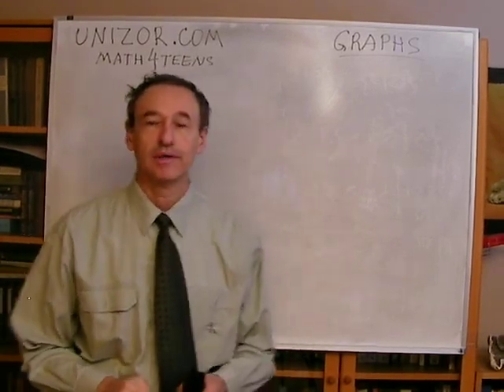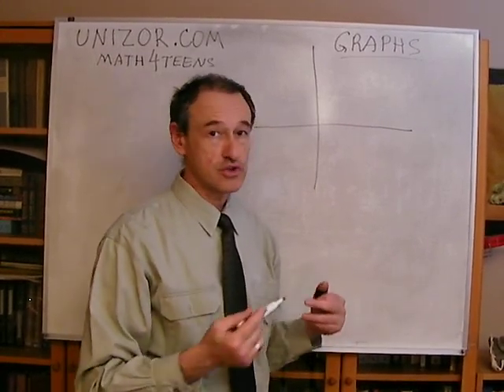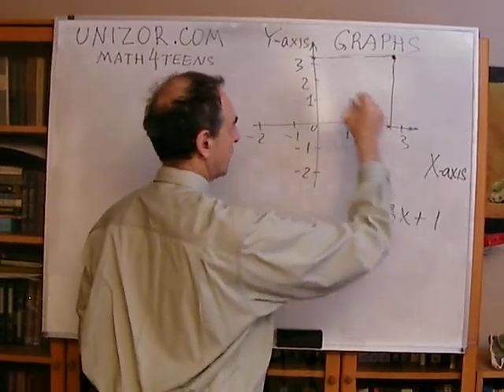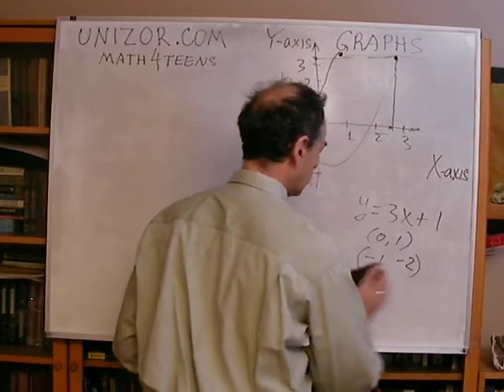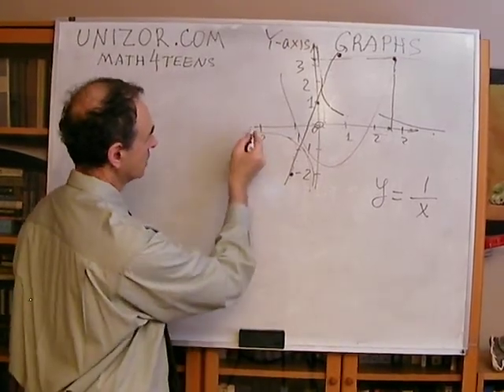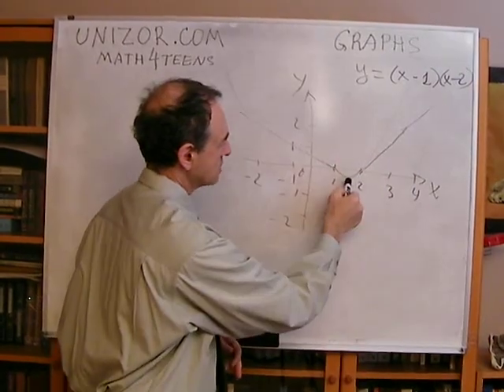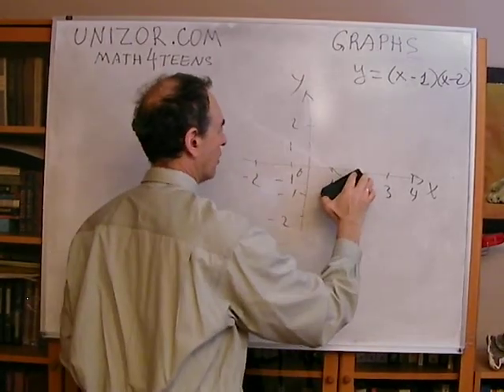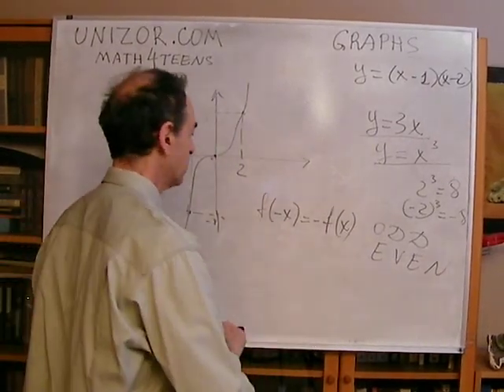Unizor - Algebra - Functions - Graphs 1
Here we will talk only about graphical representation of functions of one argument defined in the domain of real numbers and taking values in the same set of real numbers. For example, function

Functions deal with numbers but graphs are geometrical figures and, first of all, we have to define a correspondence between algebraic concept of a number and geometrical lines, points, curves etc.  For this we will use a system of Cartesian coordinates.